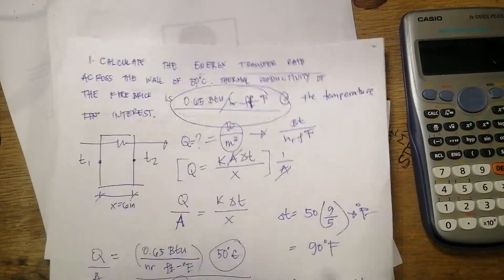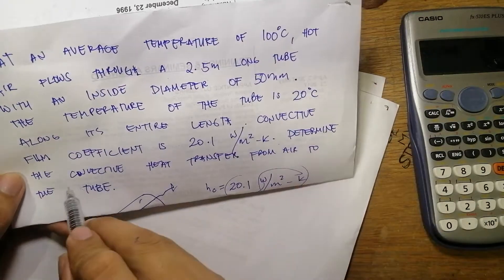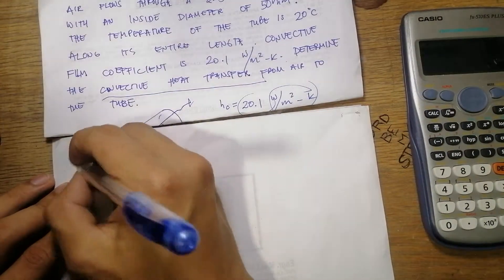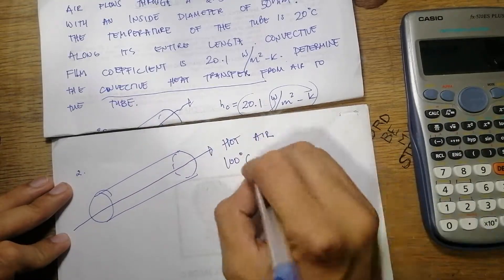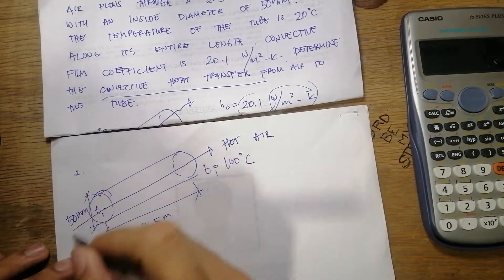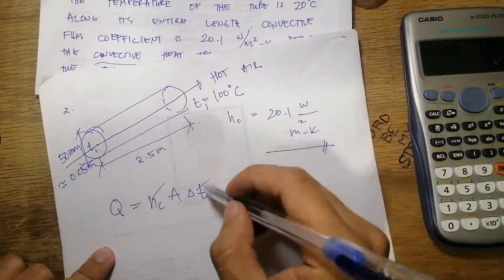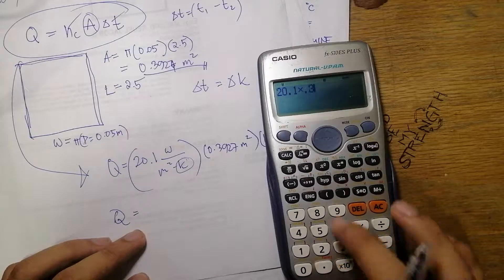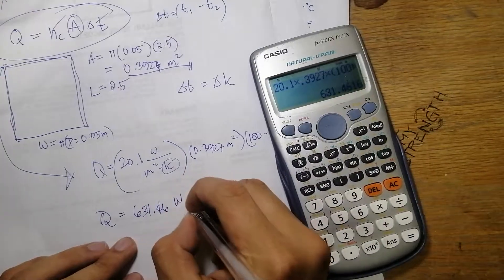Simple Heat Transfer for Pipe (Simple Convection)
At an average temperature of 100deg c, hot air flows through 2.5m long tube with an inside diameter of 50mm. The temperature of the tube is 20deg c along its entire lenght. Convective film coefficient is 20.1 w/m2-k. Determinethe convective heat transfer from air to the tube.